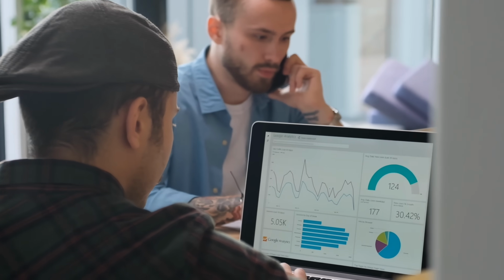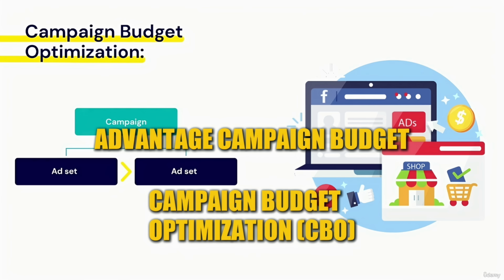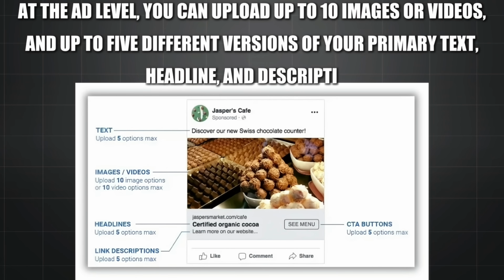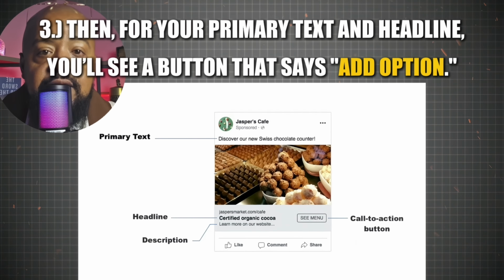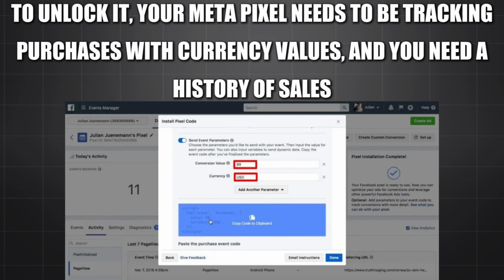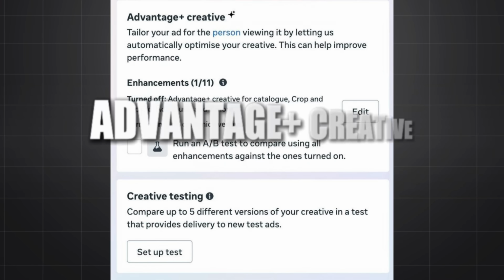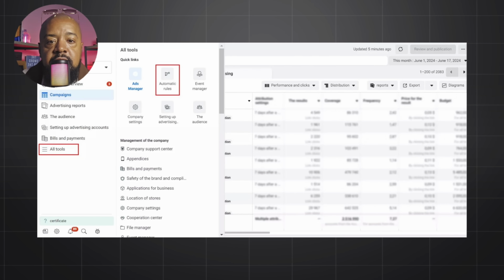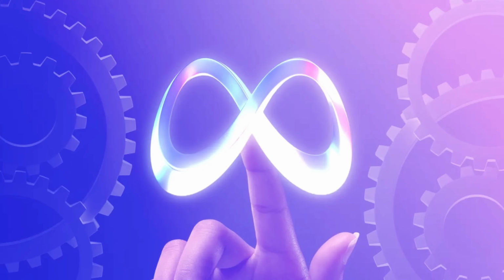5 Hidden Settings to Boost FB Ads Fast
Are your Facebook Ads underperforming? In this video, I’m revealing the "5 hidden settings to boost FB Ads fast" that most advertisers are completely overlooking. These newest Meta Ads Manager updates are designed to optimize your campaigns immediately, lowering your CPA and increasing your ROAS.

Stop guessing on your Facebook Ad Optimization. Learn the specific 15% budget scaling rule to maximize your return on ad spend today.

Many advertisers struggle to decide between optimizing for landing page views versus link clicks. This video clarifies which metric matters most for your campaigns and provides a clear framework for when to scale your budget. Whether you are managing small accounts or larger spends, understanding these metrics is essential for efficient performance.

I break down the exact rule for increasing your facebook ads budget: move up by 15% only when your roas is greater than 3 and your spend exceeds 100 dollars. We also cover why scheduling these adjustments at 5:00 AM creates a more consistent optimization routine. By following this data-backed approach, you remove emotion from your scaling decisions.

Whether you are a beginner or a seasoned pro, these Facebook Ads optimization tips will help you master the latest algorithm changes. We dive deep into the technical settings that actually move the needle for lead generation and e-commerce sales in 2026.

In this video, you will learn:
✅ The "Secret" attribution setting that changes how Meta tracks conversions.
✅ How to use Advantage+ Enhancements without wasting your budget.
✅ The hidden audience refinement setting for laser-targeted reach.
✅ And 2 more game-changing tweaks you can apply in under 60 seconds!

📅 TIMESTAMPS:
00:00 - 5 Hidden Settings to Boost FB Ads Fast
01:39 - 1st Hidden Setting (Advantage Campaign Budget or CBO)
04:14 - 2nd Hidden Setting (Dynamic Creative)
06:39 - Digital Marketing Consultation
08:15 - Meta Ads Checklist
08:41 - 3rd Hidden Setting (Value Optimization)
11:05 - 4th Hidden Setting (Optimize Text Per Person)
13:10 - 5th Hidden Setting (Automated Rules)
15:29 - Meta Ads Deep Dive

☆ We add fresh Video Content Weekly - Join the Party & Learn With us HERE ☆

Here you'll learn more about Digital Marketing, and Digital Advertisement then you've ever dreamed!  Our channel @PsCorner433 provides valuable insights, strategies, and actionable tips to help Entrepreneurs, Startups, and Established Businesses unlock their full potential through Digital Marketing.